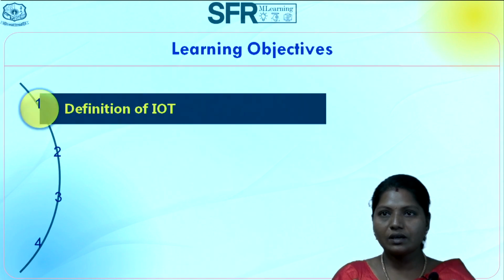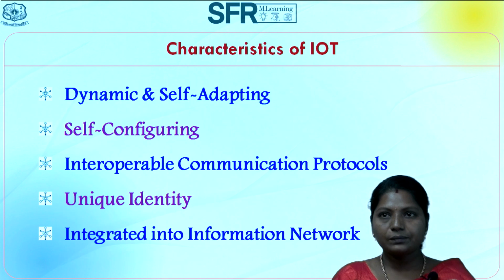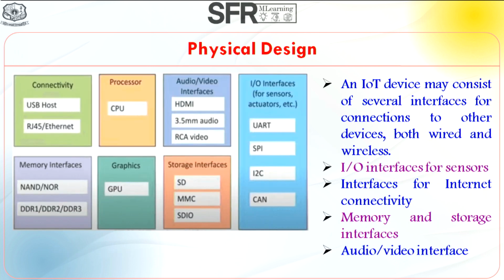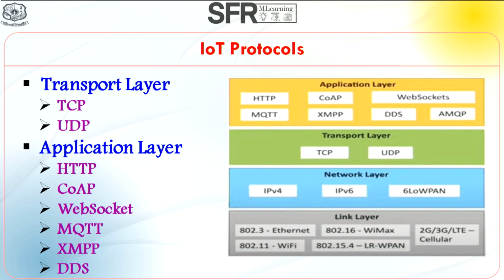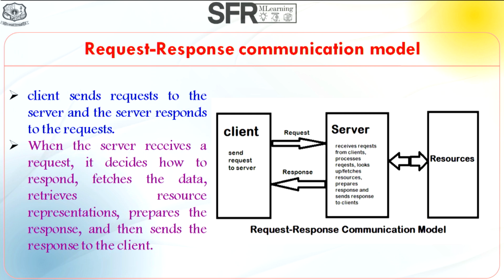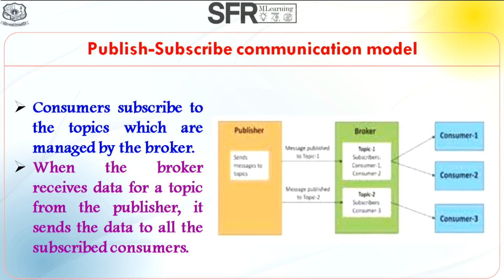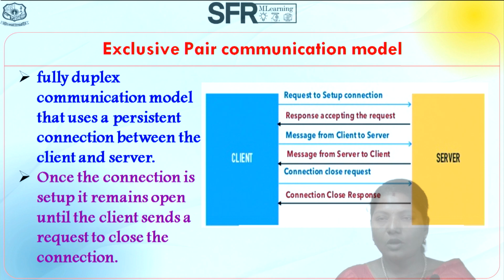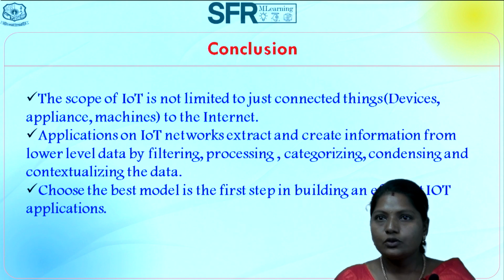Introduction to IOT by Mrs. P. Muthulakshmi, Assistant Professor of Computer Applications